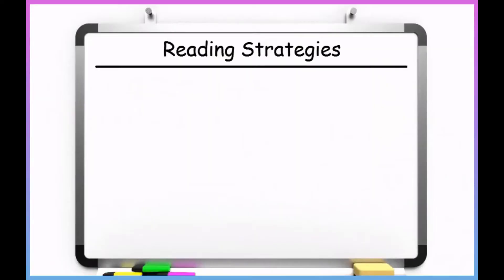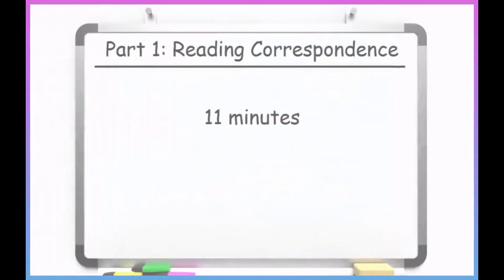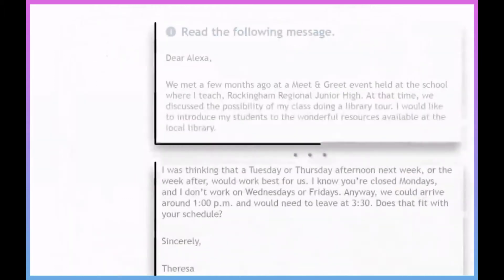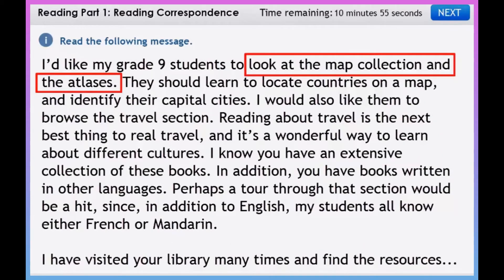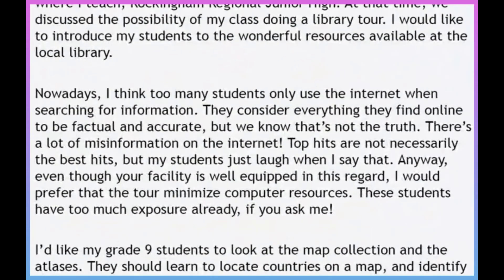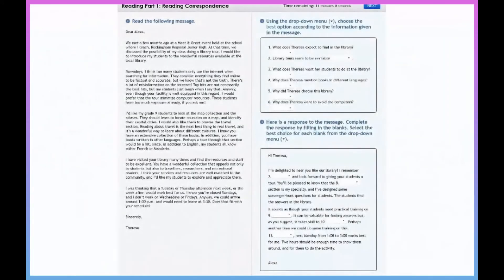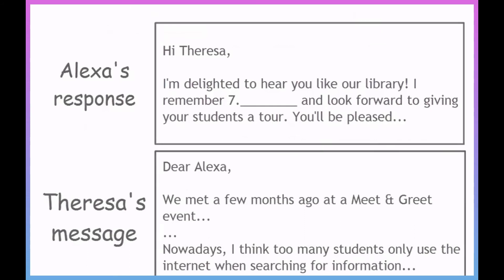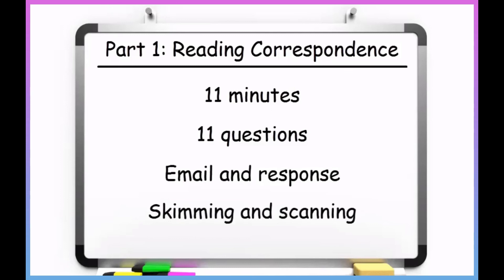Reading Strategies Part 1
CELPIP Reading